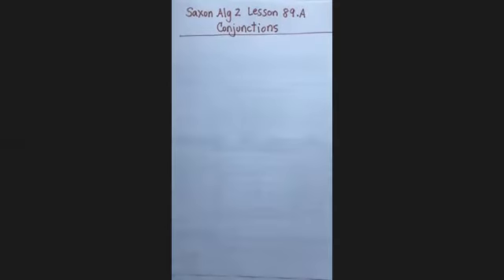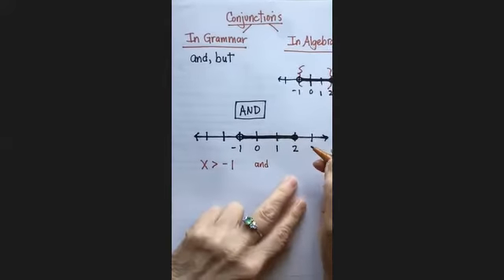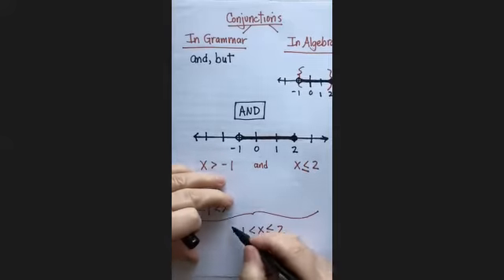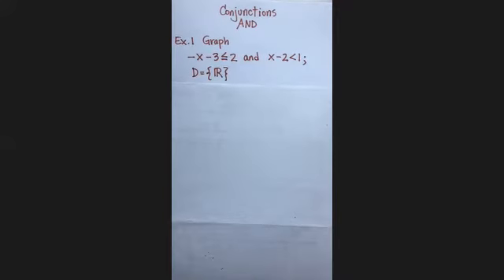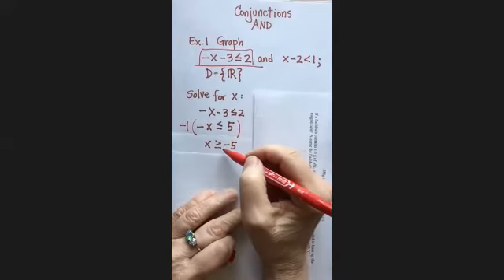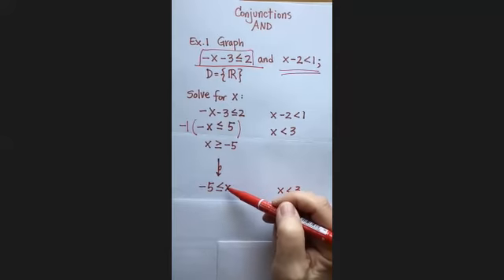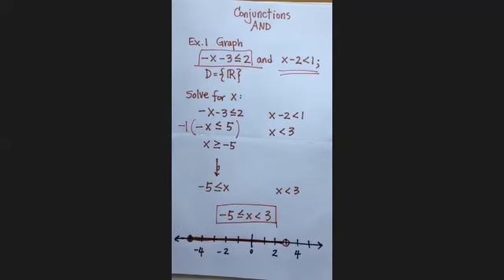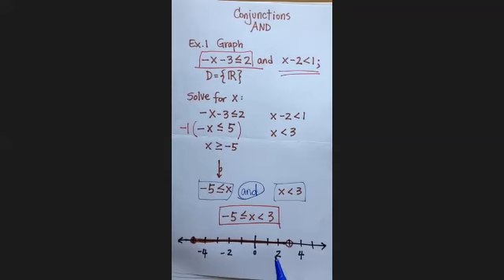Saxon Algebra 2 Lesson 89.A Conjunctions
Teaches the concept of an algebraic conjunction and then works through an example problem